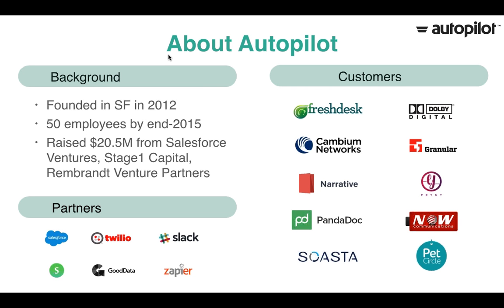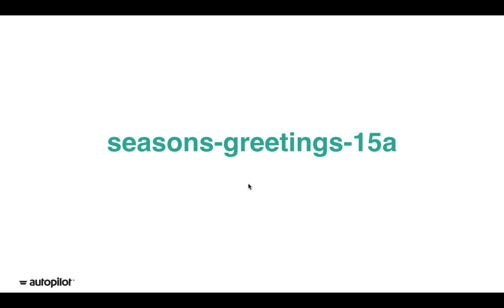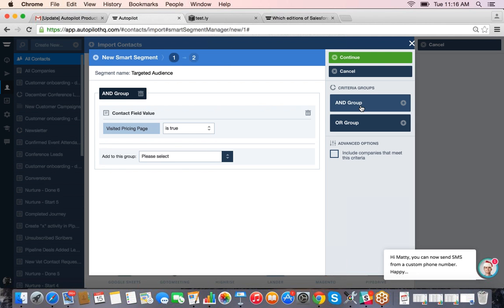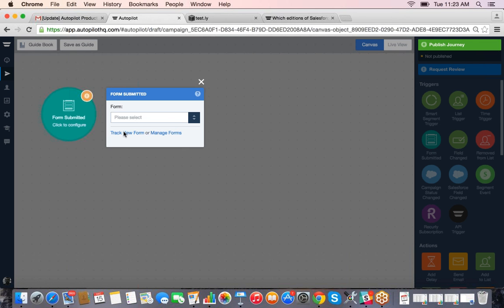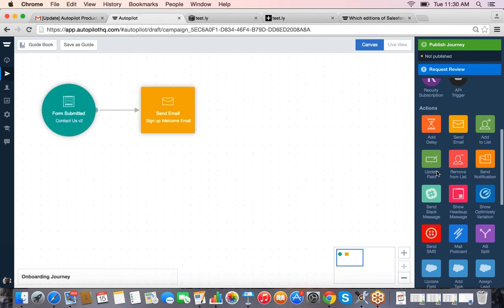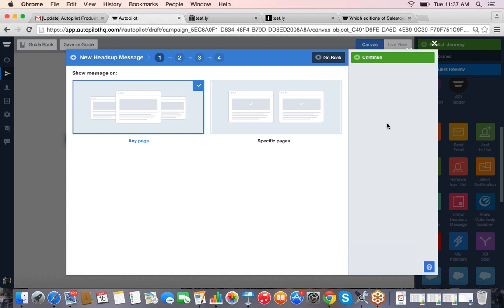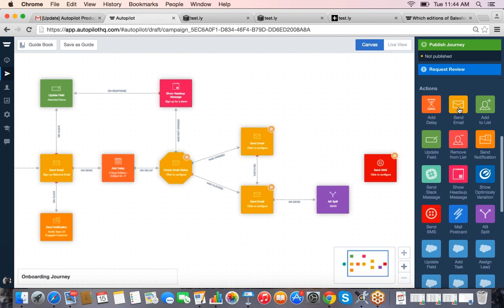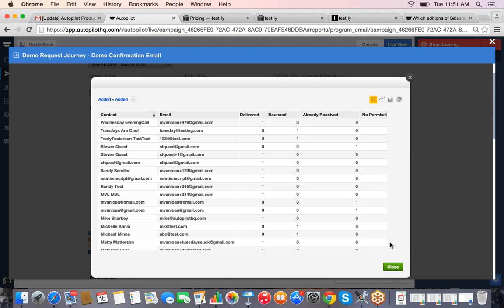Convert leads faster with Autopilot and multi channel marketing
This hour long interactive group demo will help you discover:

- The power of Autopilot's intuitive drag and drop canvas
- How to personalize your customer journeys to drive higher open and click rates.
- Ways to track your marketing success with Autopilot and convert leads faster